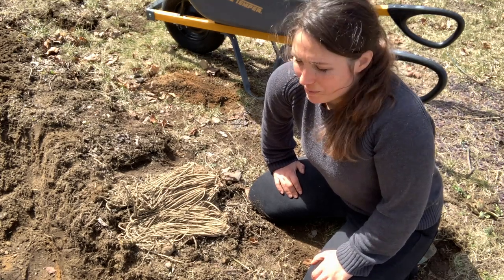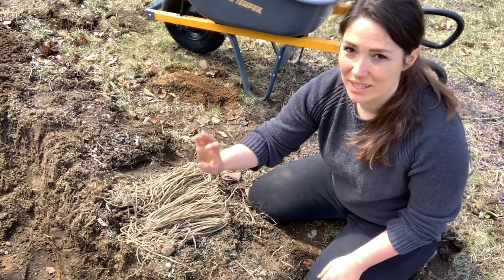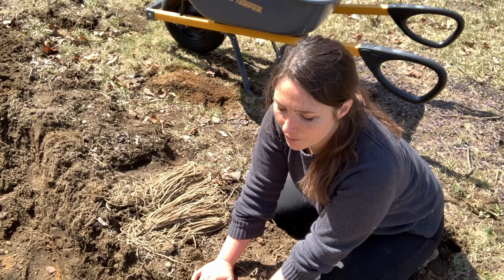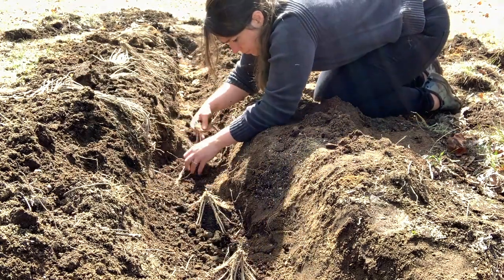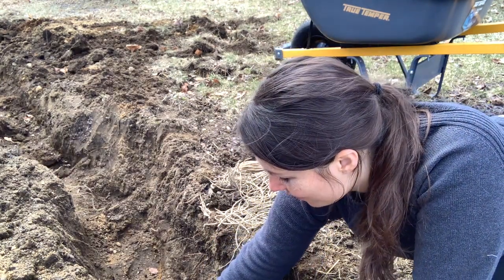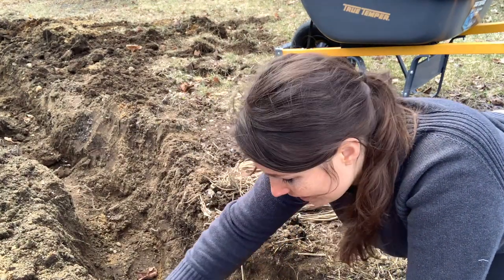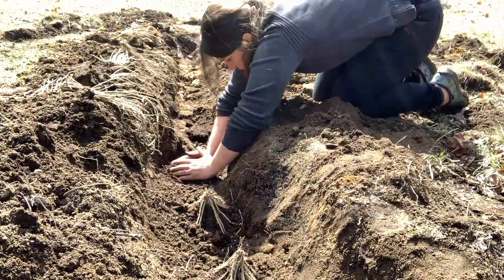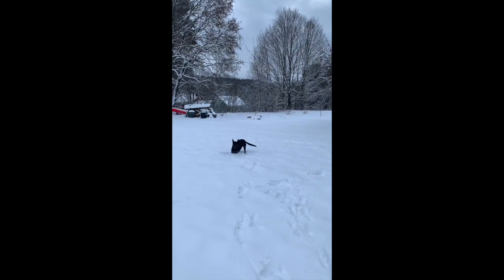We're Back! || Where We've Been + How to Plant an Asparagus Bed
Hello friends! We are back and ready for a great season of growing, building, and making video's on our little homestead! In this video we'll talk about what we've been up to for the past year and show you how we're planting our asparagus. We are SO excited to be getting back into the swing of things, and we hope you all join us on our journey!

For more info about our inspiration for the set up of our asparagus bed watch this